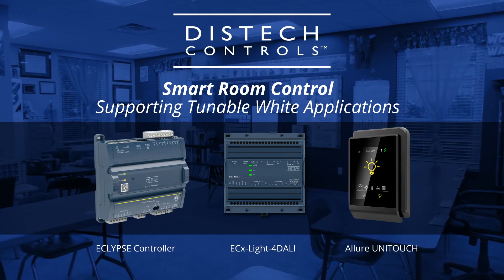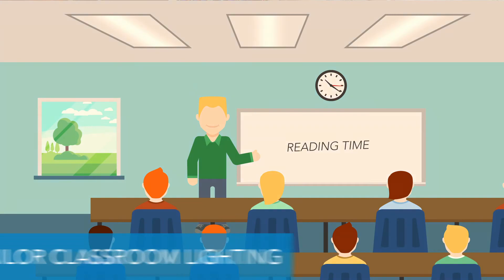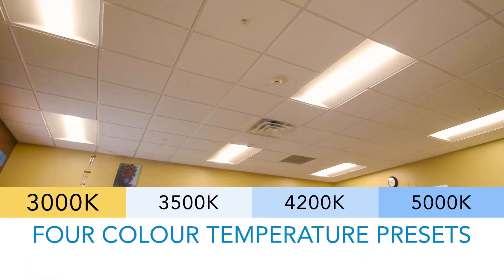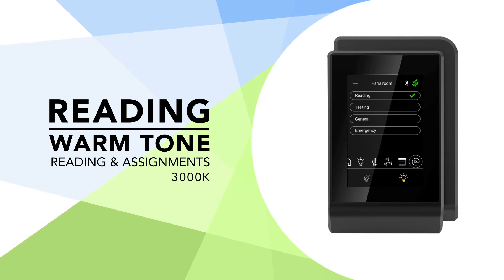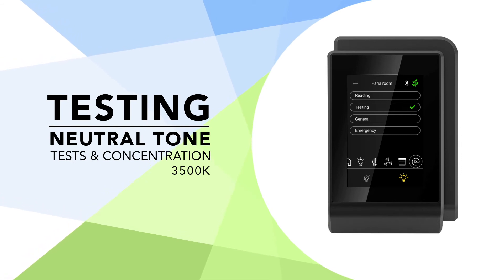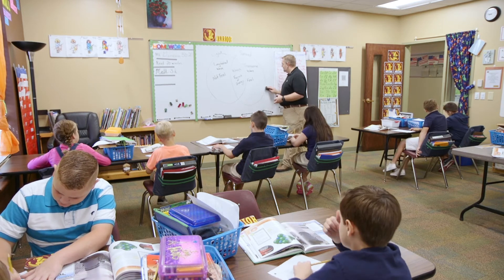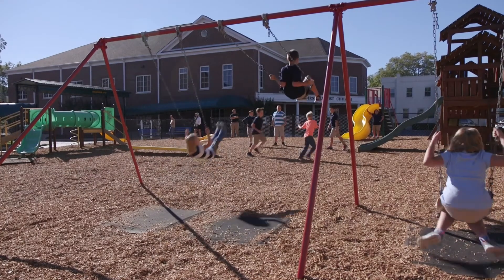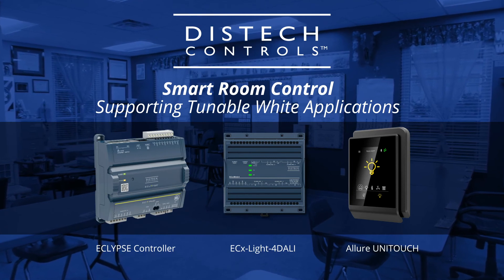Smart Room Control - Supporting Tunable White Applications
Discover how Tunable White Lighting can be used to improve classroom learning and shape behavior in classrooms based on the task at hand. Tunable White Lighting is the next step in creating a productive learning environment for our children.